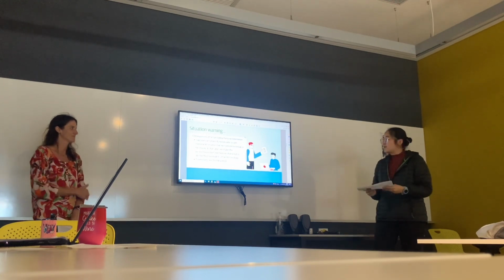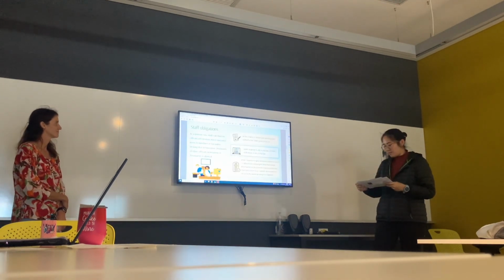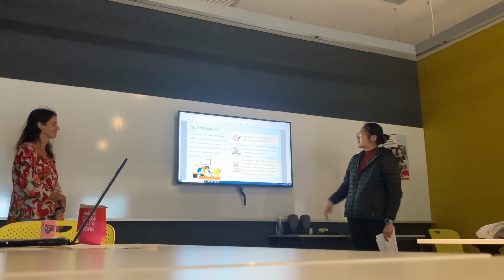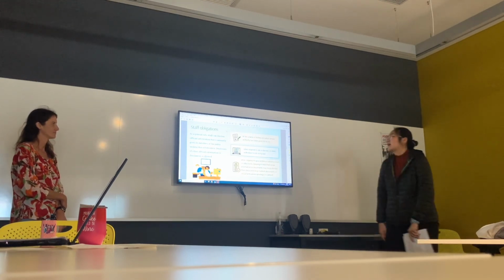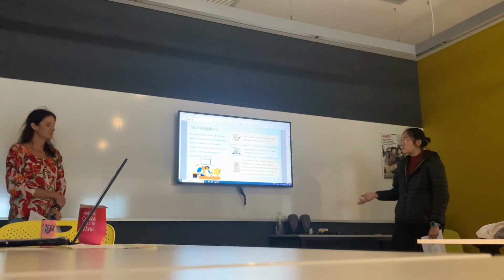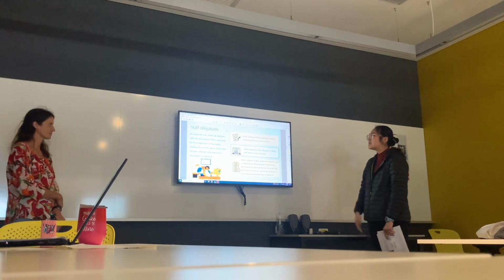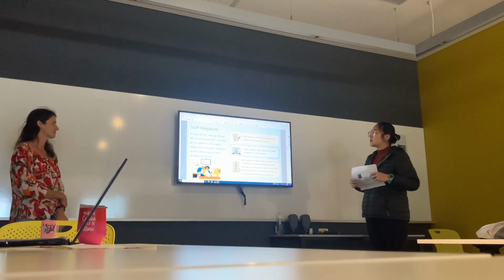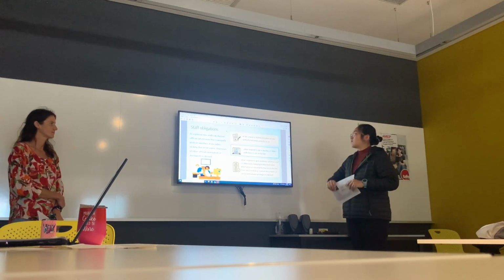Privacy Policy and Procedure